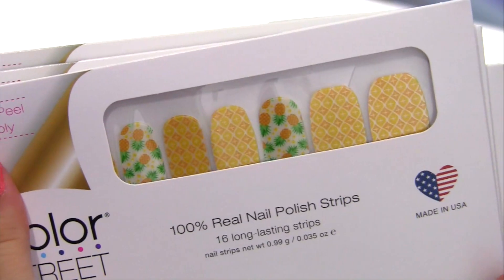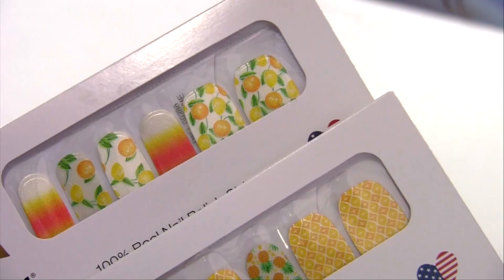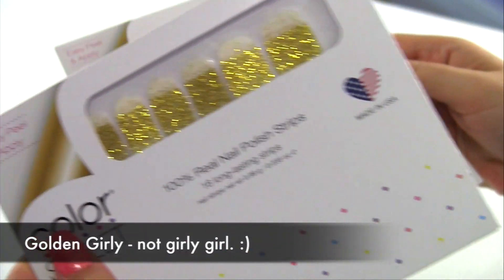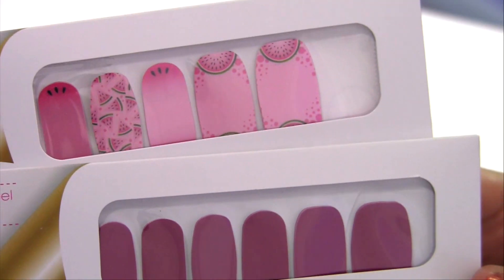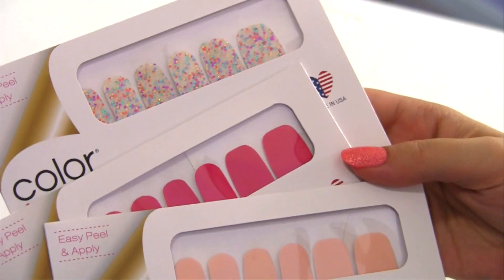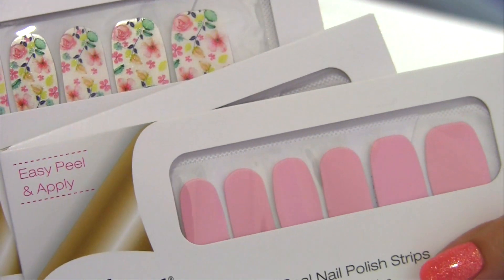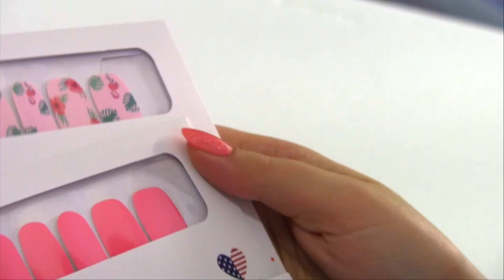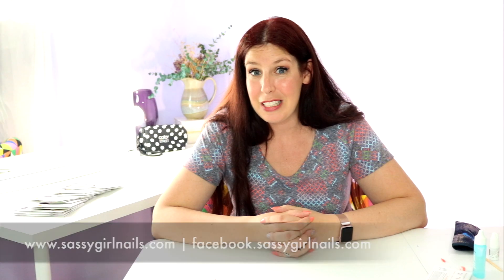I'm so excited to show you the Summer Fun Collection by Color Street.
Today I'm going to show you the Color Street Summer Fun Collection by Color Street.  ⬇Click "Show More"⬇

 I will also compare shades from our past collections so you can see how easy it is to mix and match your Color Street nail strips.  If you love glitters, solids, designs or even French Manicures, we have many options for you to choose from.

Wooden Cuticle Stick
Sally Hansen Instant Cuticle Remover
Crystal Nail File
Plastic Cuticle Pusher

Melissa Haole

About Color Street:
Our solids, glitters and nail designs range in price from $11 - $13 and all are buy three get one free.    Our French Manicures are buy one get one free so two sets cost $14.

If you would like to shop or see what additional designs we have or if you've never tried Color Street before join my Facebook group to request a free sample.